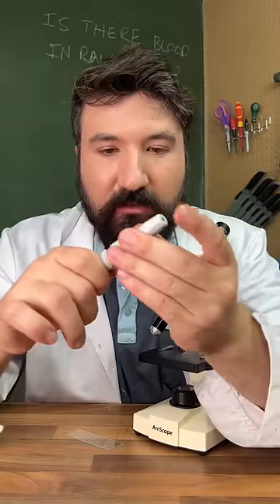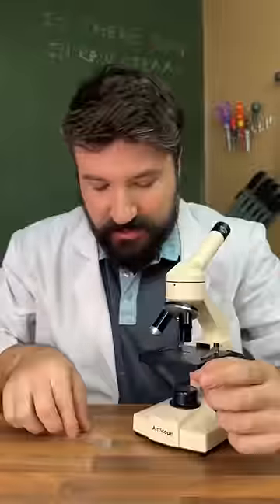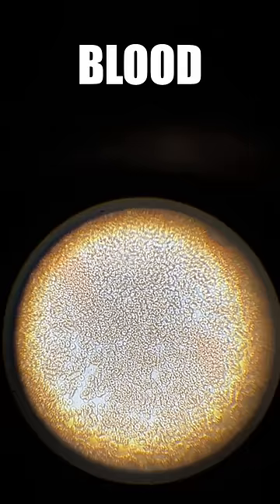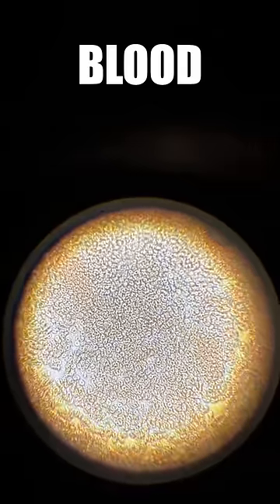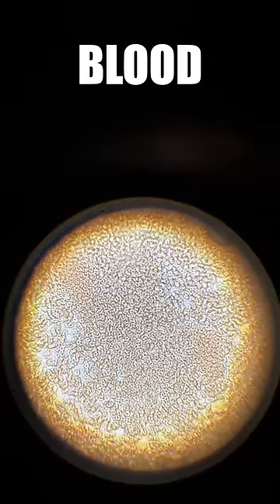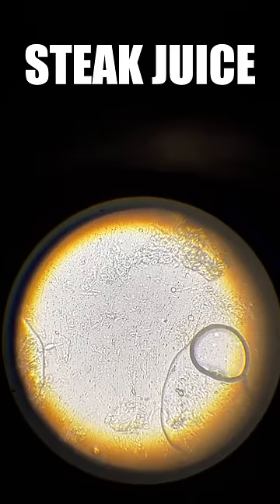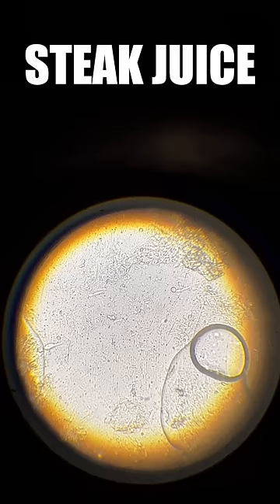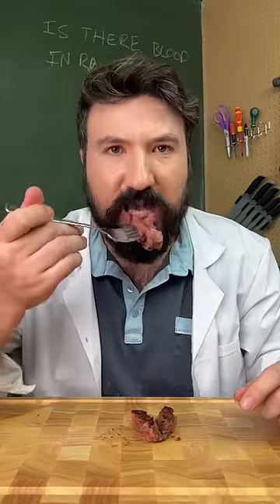You won’t believe what blood looks like under microscope insane result!